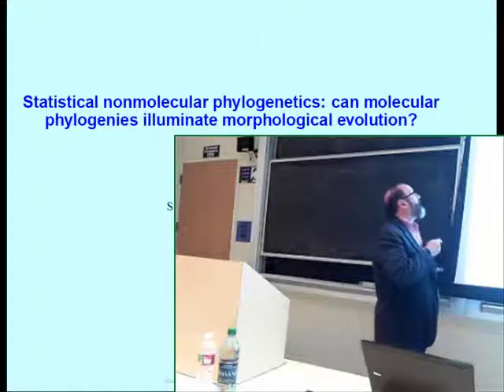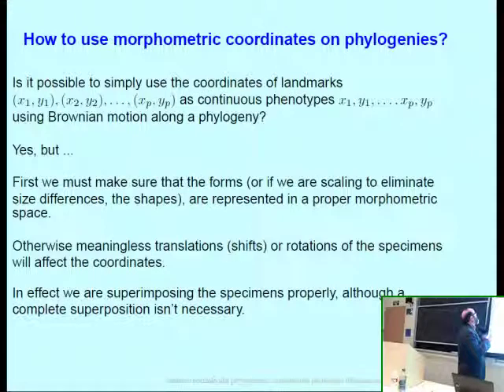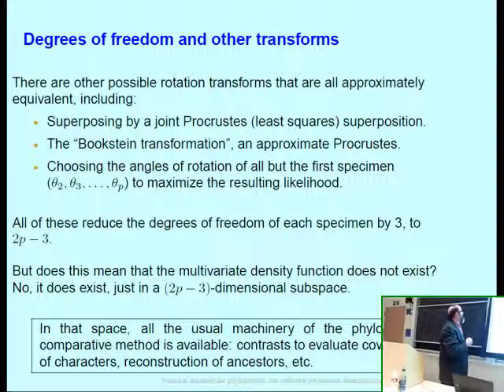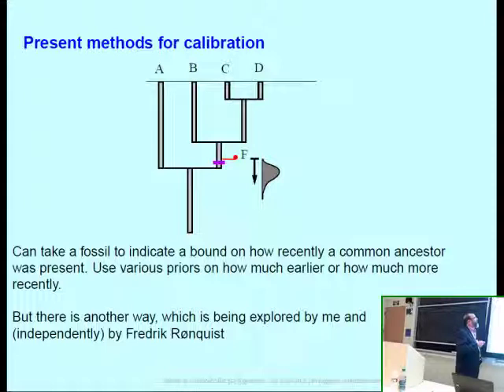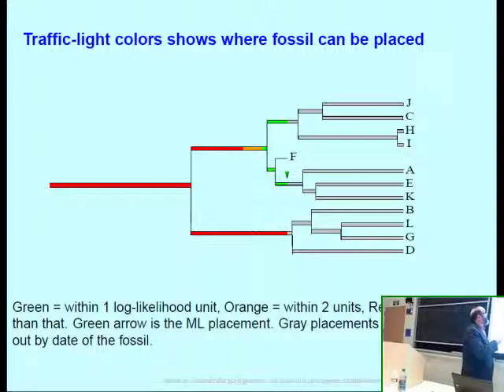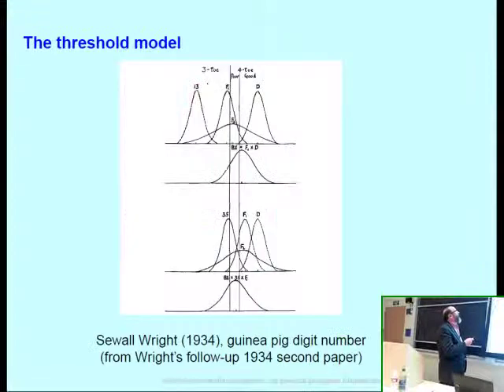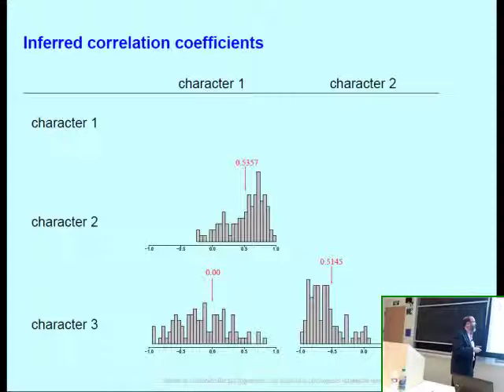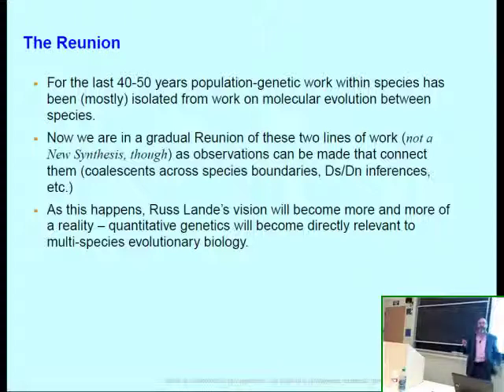Statistical nonmolecular phylogenetics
Mathematical overview of phylogenetic methods of analysis [Show ID: 21707]